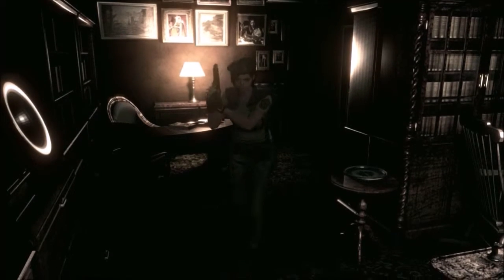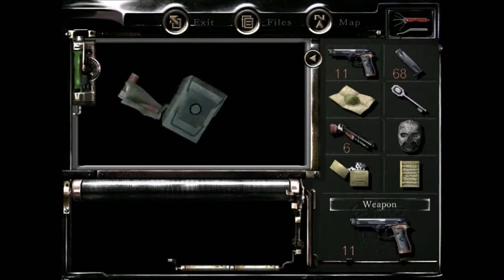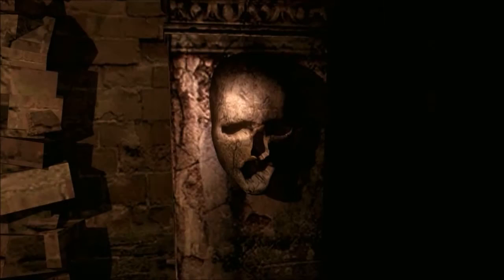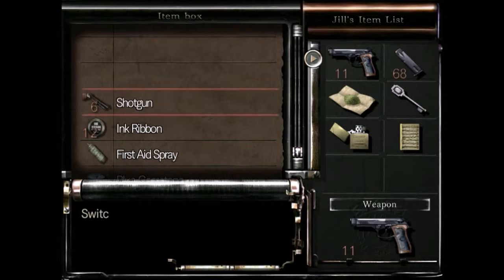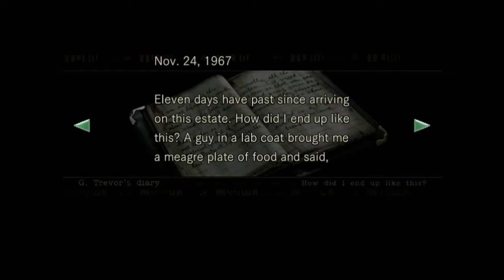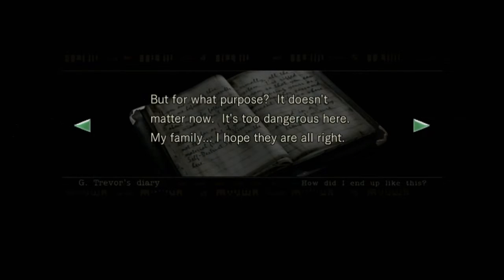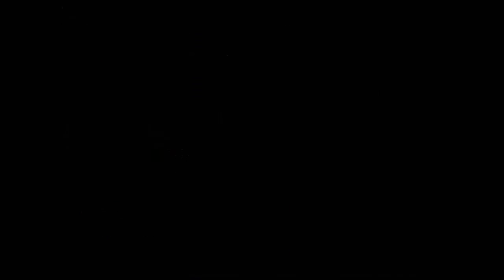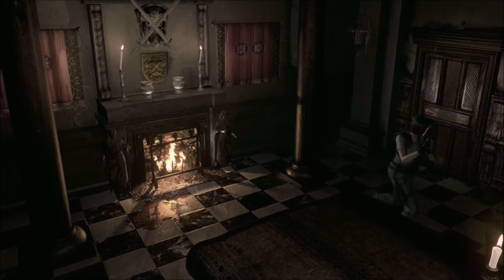Resident Evil REmake | Part 7 | Crimson Uprising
They are starting to appear everywhere now!
Re-Uploaded from Old Typhosion Account